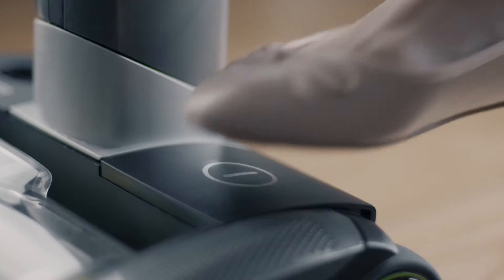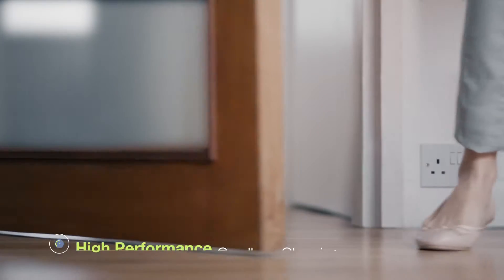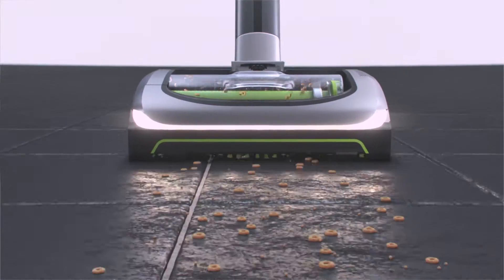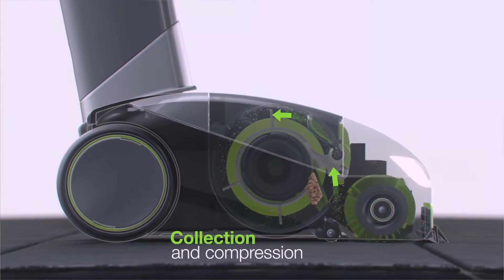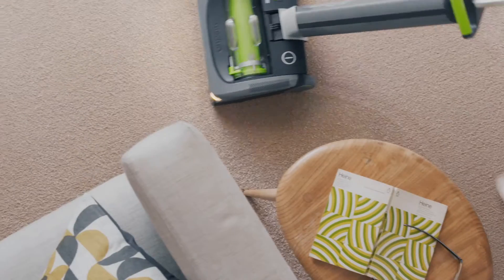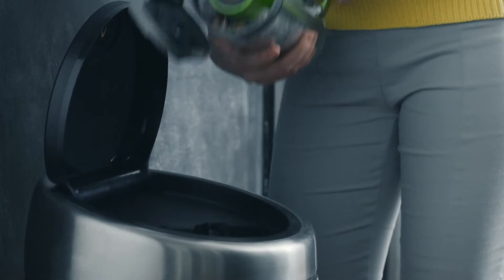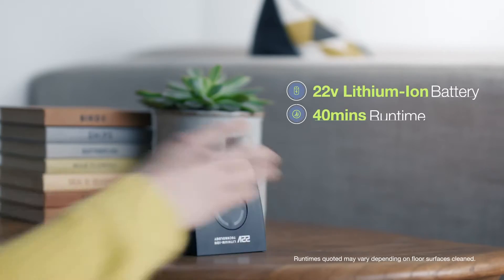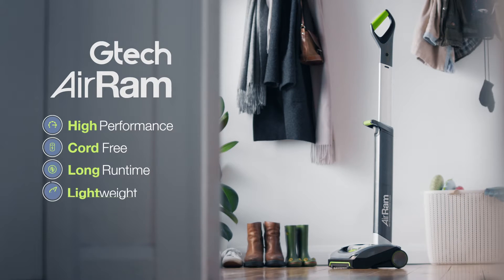Gtech AirRam Mk2 | How it works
Transform your cleaning routine with our award winning vacuum and glide effortlessly from carpets to hard floors with no settings or plug sockets to change. Clean your home with the convenience of cordless and enjoy Gtech’s unique AirLOC technology.

Visit the Gtech website to see more about the Gtech AirRam MK2